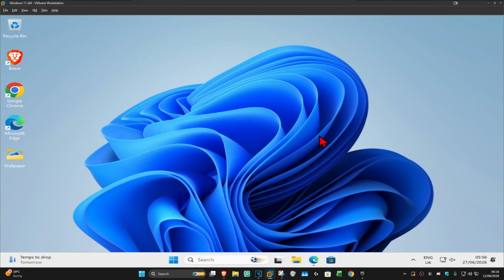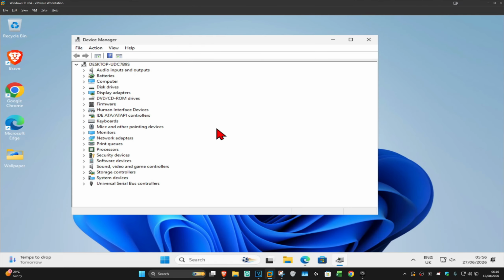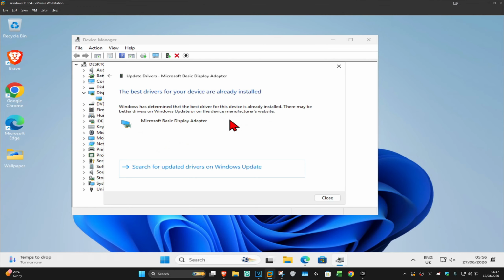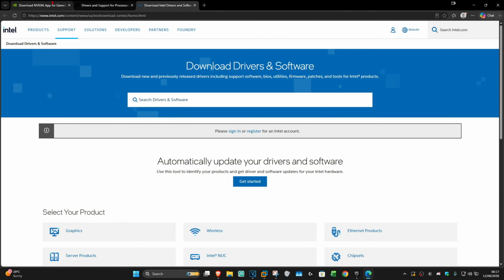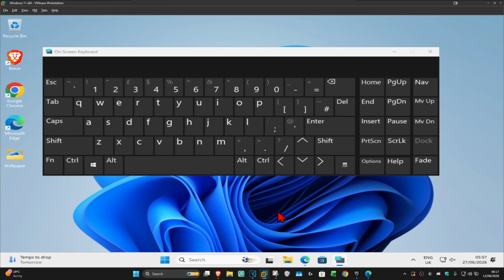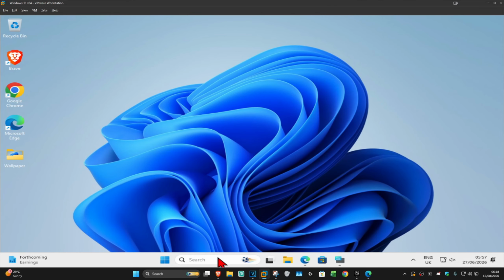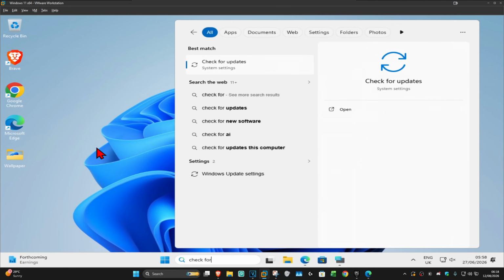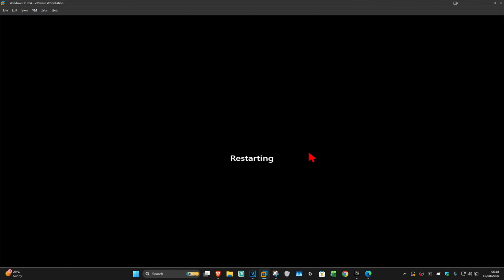How To Fix Night Light Settings Disabled in Windows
If Night Light settings are disabled or unavailable in Windows, you may be unable to enable the feature or adjust its settings. This tutorial explains how to fix disabled Night Light settings and restore Night Light functionality in Windows.